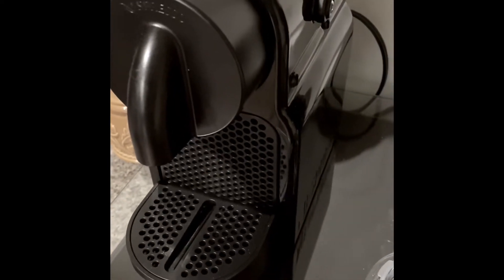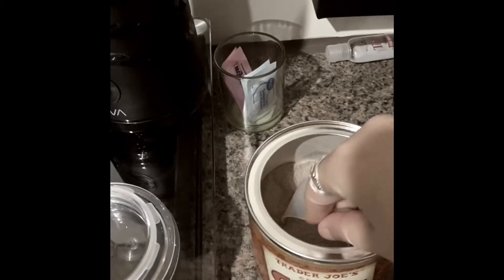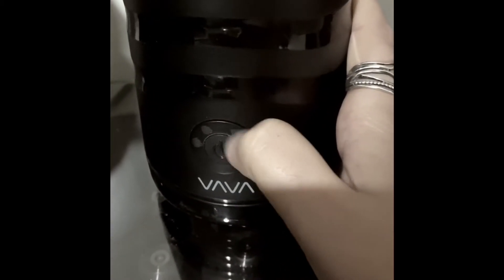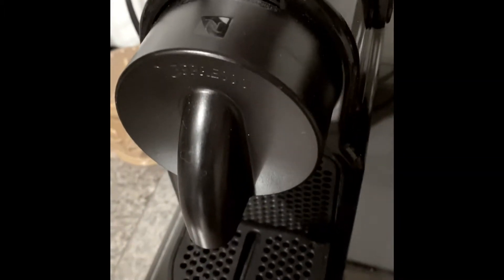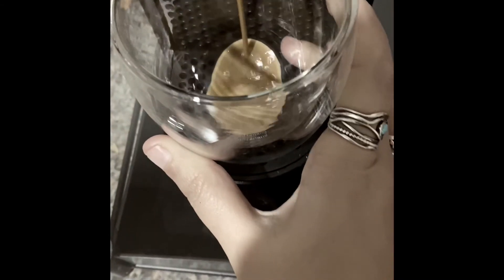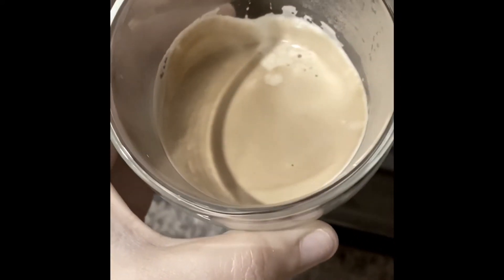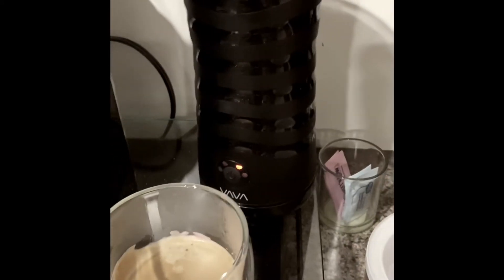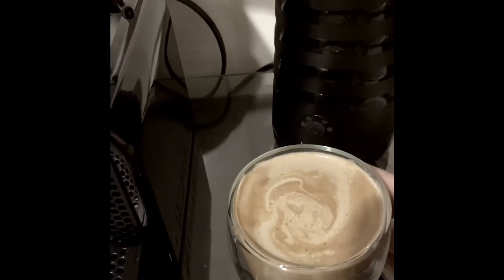My morning coffee routine!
Just thought I’d share my every day. I highly recommend the Trader Joe’s spiced chai if you’ve never had it!